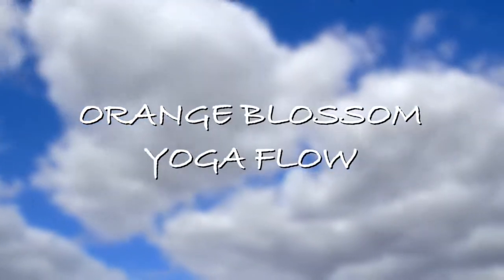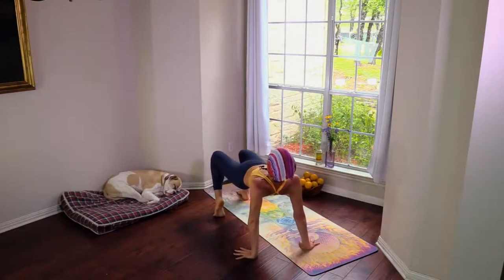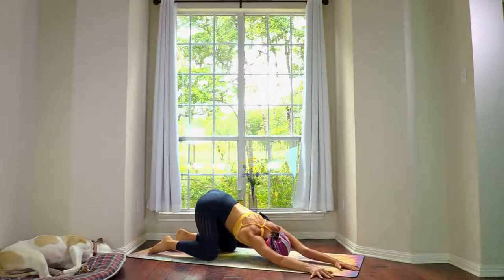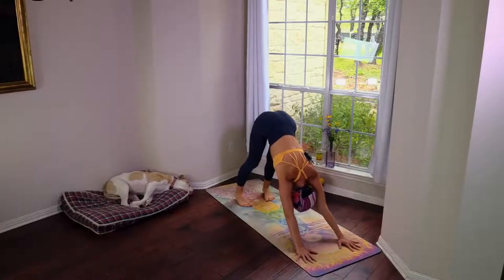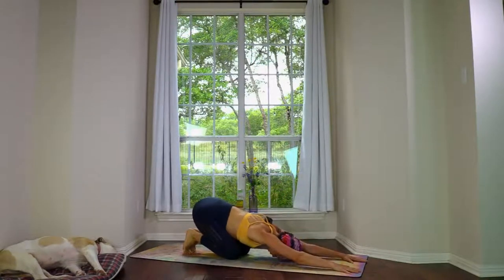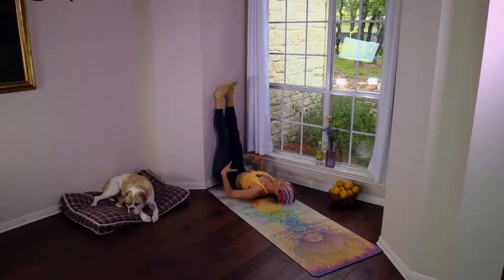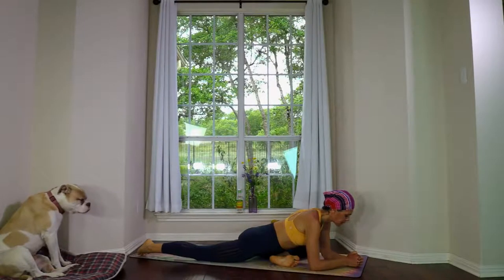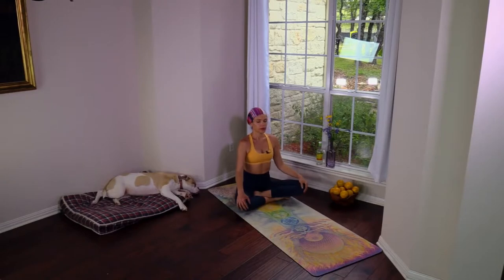Yoga || Ali Kamenova || Intense Backbends Blossom Vinyasa Flow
Intense Backbends Blossom Vinyasa Flow

Woman Accidentally Discovers 30-Second Morning “Ritual”… …That Burns Away Stubborn Belly Fat, Detoxifies
Your Body And Skyrockets Energy Levels.

We don’t intend to steal others’ videos. The featured clips in our videos are used with permission from the original video owners. If you see a clip that you own that you did not submit or give consent for use, we have perhaps received false permission and would be happy to resolve this for you! Please drop us a line at